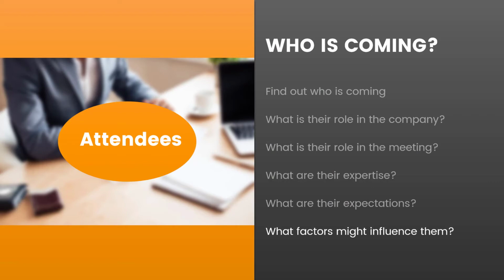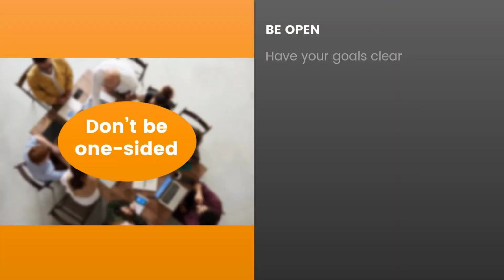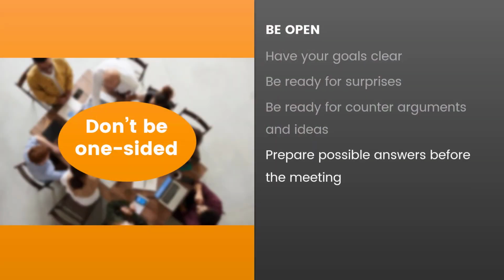173 - How to better understand your audience in meetings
Hi there, in this week's episode of The Art of Business English, we are looking at how better understanding our audience can improve our meeting outcomes.

In the episode I have the six things we need to consider to help us better understand our audience.

Get access to my free sample courses:

Business Idioms FREE Sample lesson!

Chapters
0:00 Introduction
1:38 Understand your audience
7:06 Attendees
9:23 Don't be one-sided
11:33 What if
12:38 Final thoughts